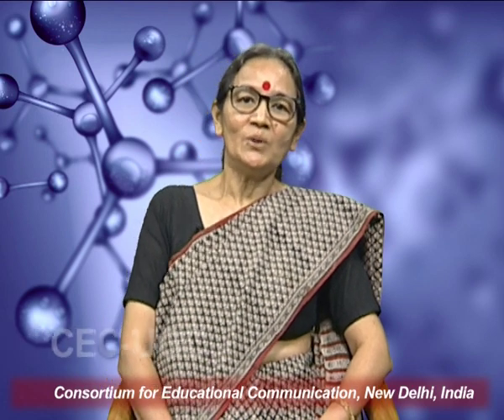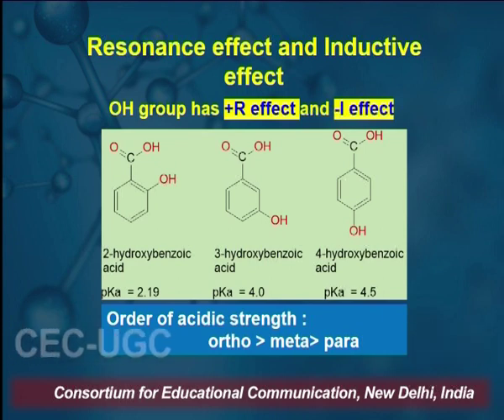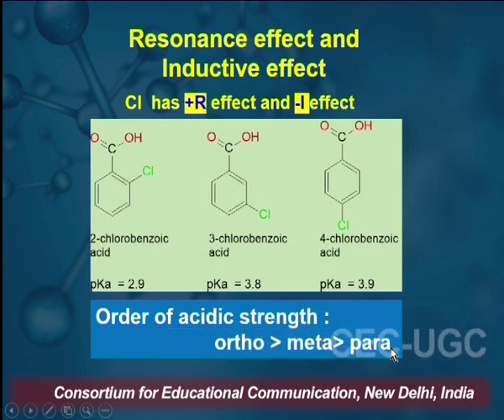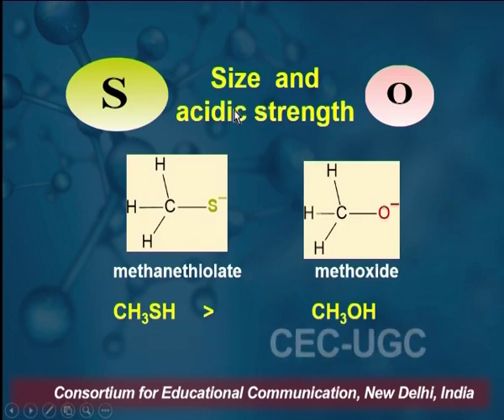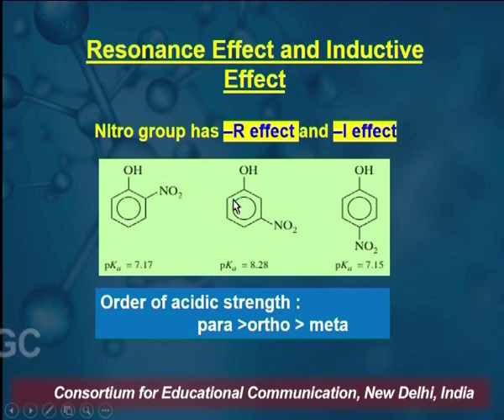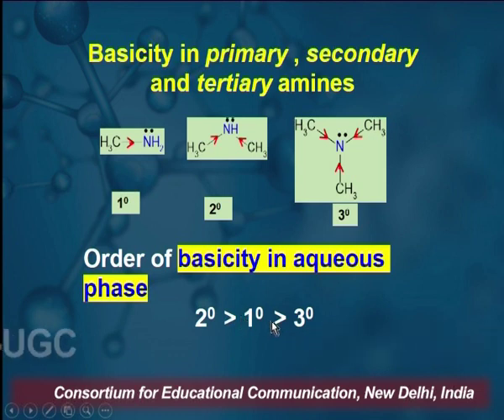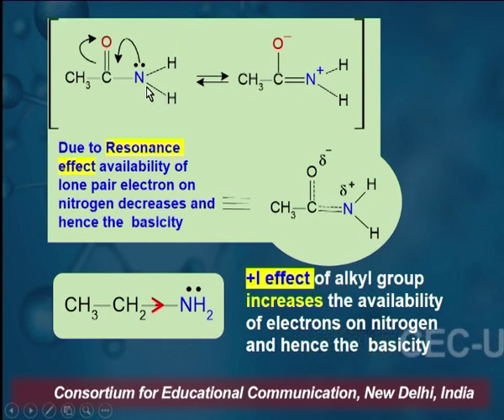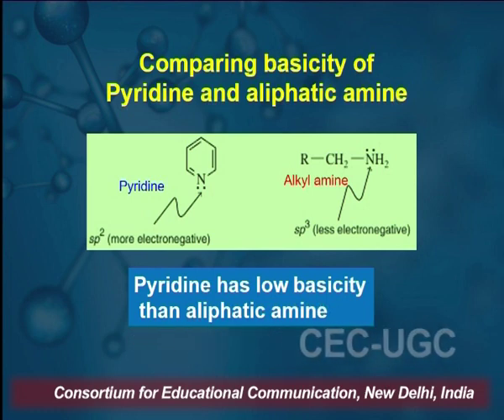Organic Molecules as a Acid and Base - II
This Lecture talks about Organic Molecules as a Acid and Base - II.